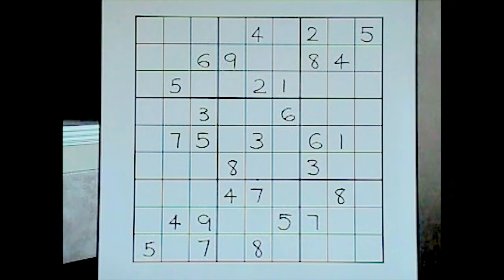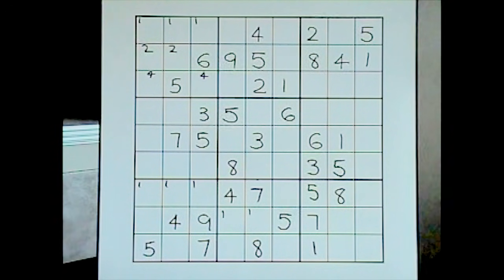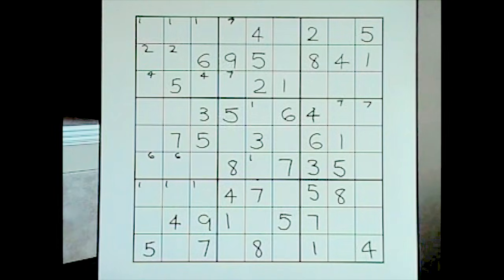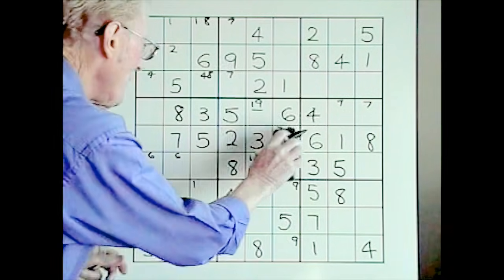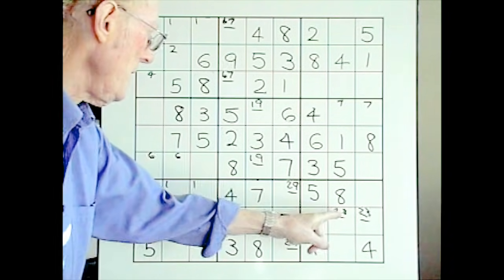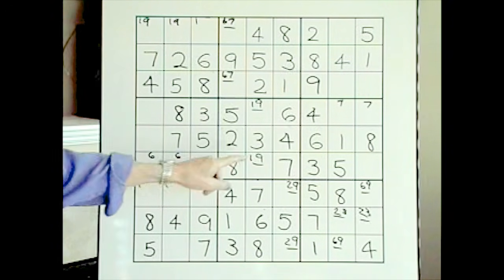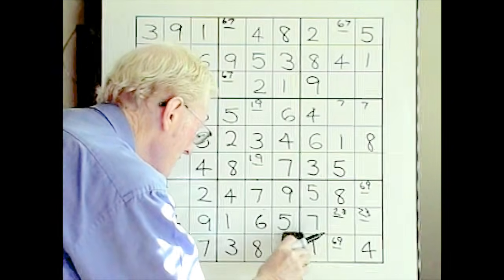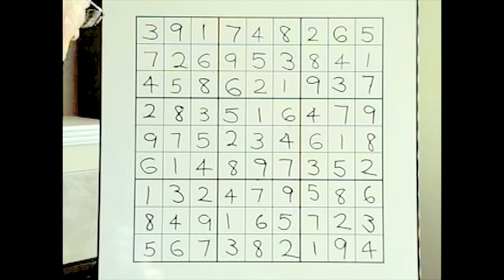Sudoku Tutorial #5 Matching pairs plus 2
NEW you can now go to my web site and see an INDEX OF VIDEOS under strategy headings.  Clcik on the number and it will take you to the video of interest.